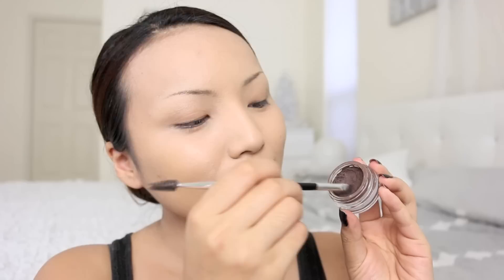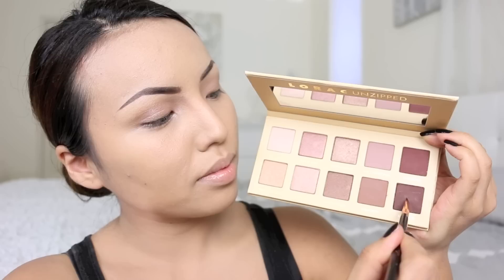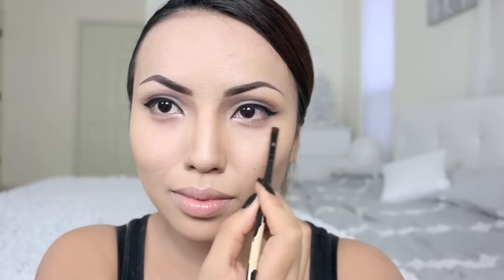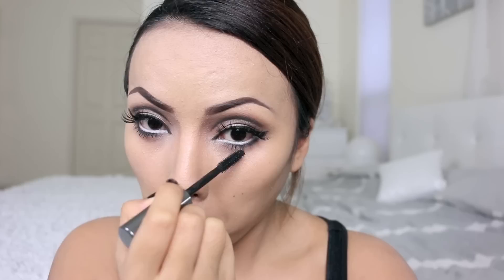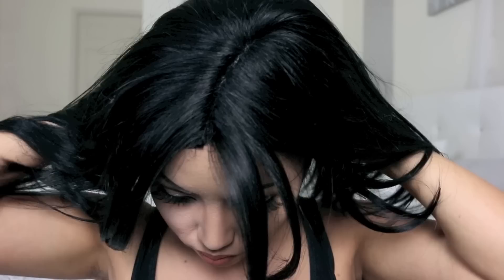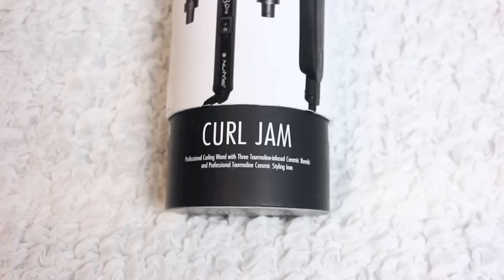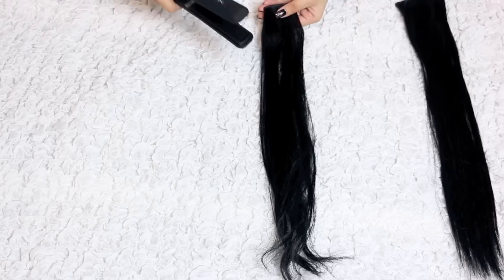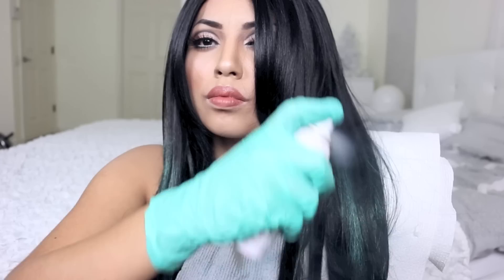How to look like Kylie Jenner !!!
USE CODE: Kylierific
  *not including Lustrum Set

Kylie Jenner look is really popular at the moment so I decided to do video on it for you guys. She's got those huge lips, arched brows and doll like eyes which was fun to recreate.
Also If an asian girl like me can look like Kylie, you guys can too and pull out your makeup bag and paint your face and take bunch of selfless and send it to me. With Makeup anything is possible

Hair Products : Nume's Curl Jam Styling set
Hair Primer : Nume's White Truffle

Makeup Products Used :
Anastasia Beverly Hills Brow Pomade 'Chocolate'
Anastasia's Contour palette
Lorac Unzipped Palette
Nyx Black Gel Eyeliner
Lancome Water Liner
Kiss I-envy False lashes KPE34
Bh Cosmetics Lilac Blush Duo
Too Faced Cosmetics Milk Chocolate Bronzer
Benefit They're Real Mascara
Mac Lip Liner 'Chicory'
UD Lip liner 'Liar'

Hair Extensions and Wig : Wig store nearby
Metallic Teal Temporary Hair color : Chroma Lights